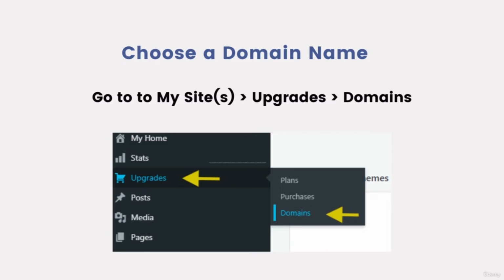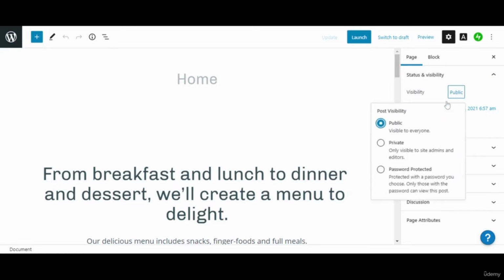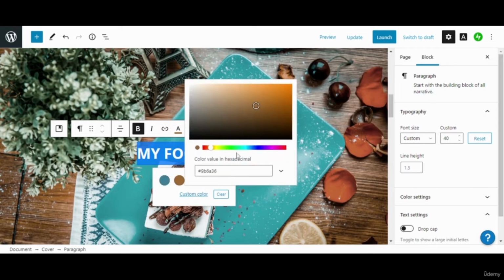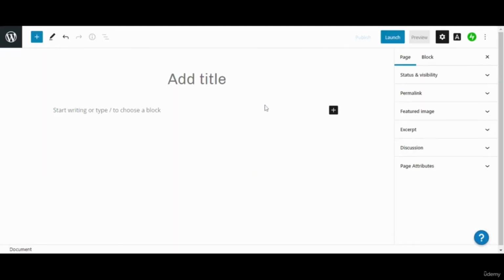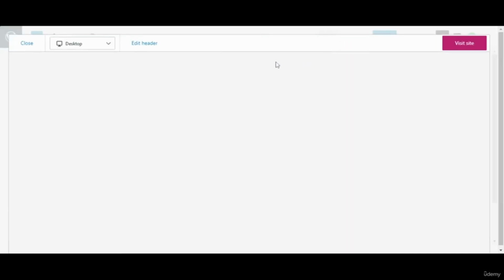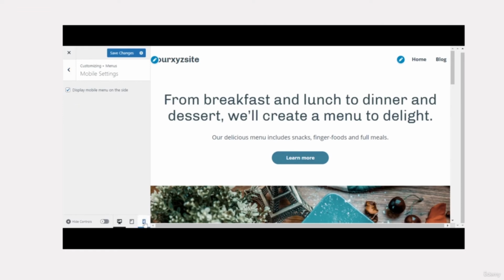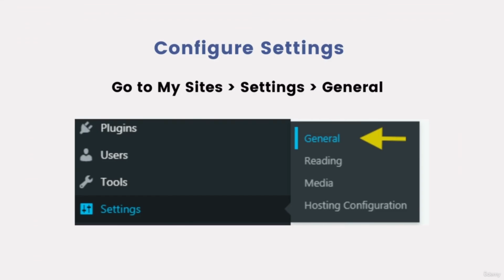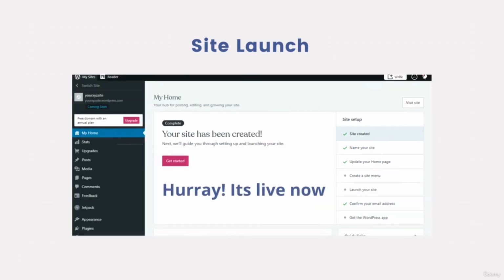Learn WordPress: WordPress Tutorial for Beginners 2025